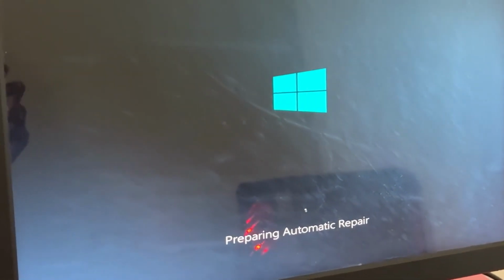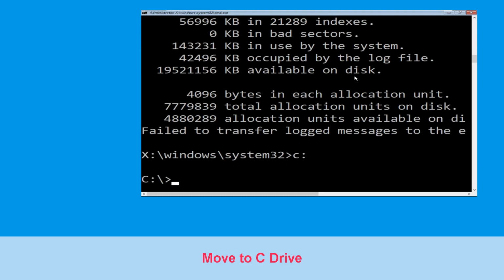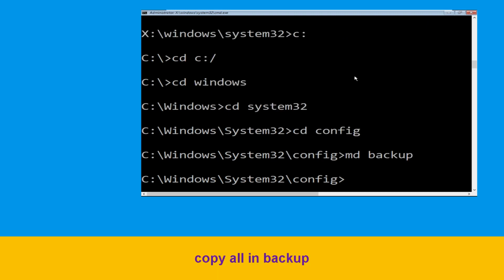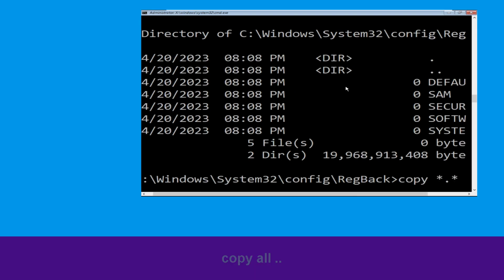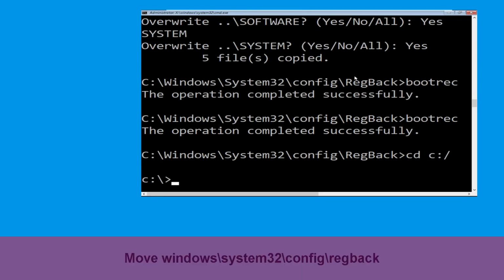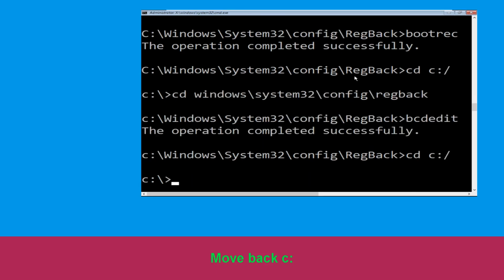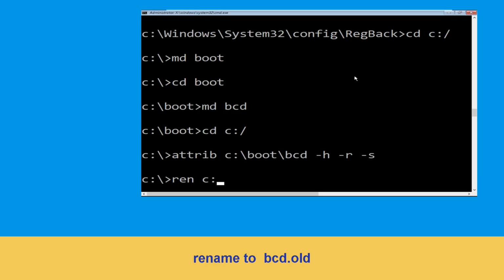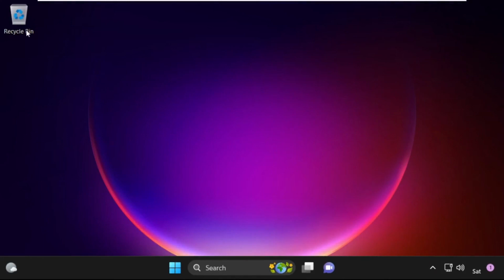SECURE_KERNEL_ERROR 0x0000018B Blue Screen Error Fix Windows 11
• IRQL_NOT_LESS_OR_EQUAL Error
• BAD_POOL_CALLER Error